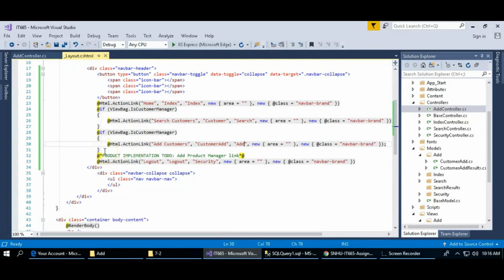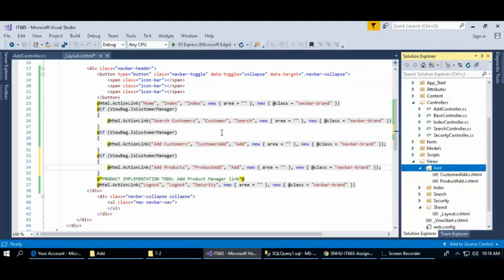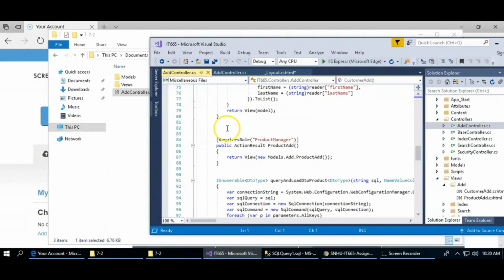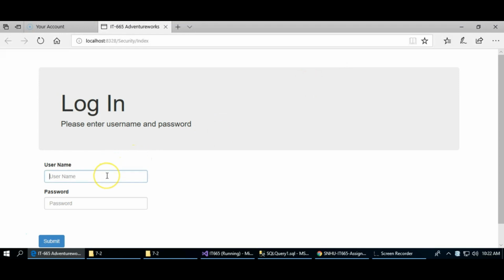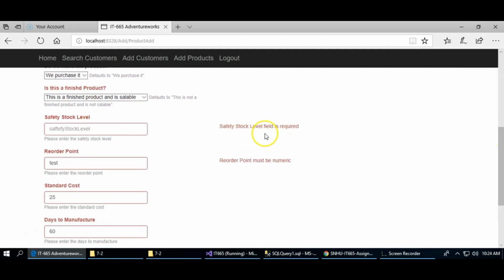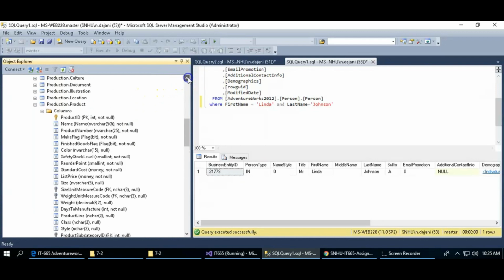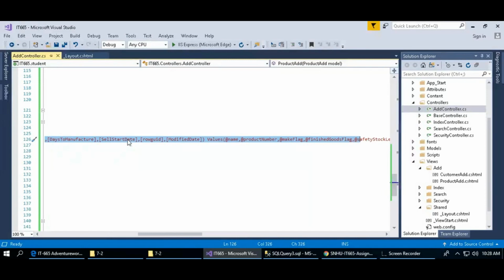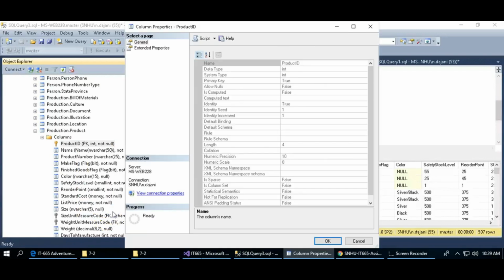SNHU IT665 - Week 7-2 Assignment